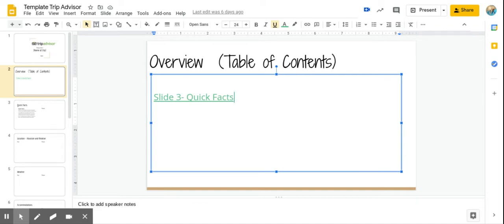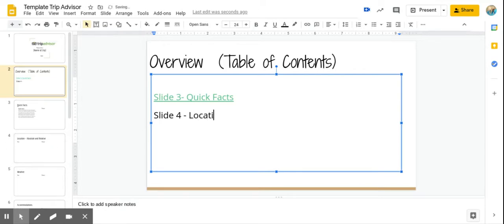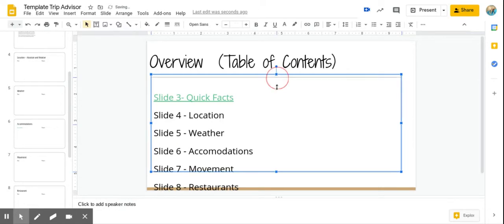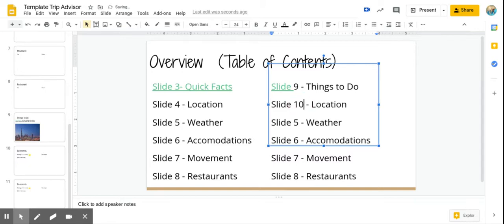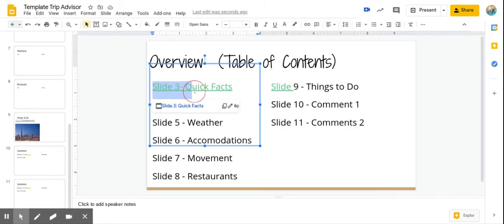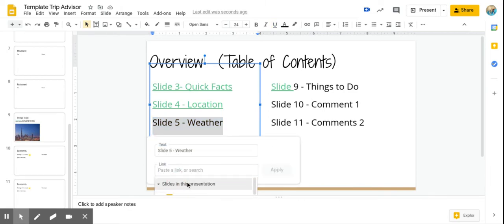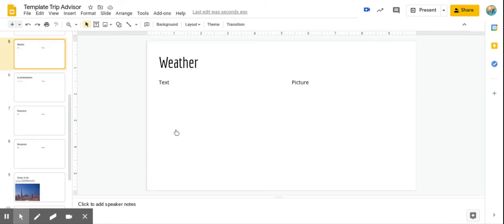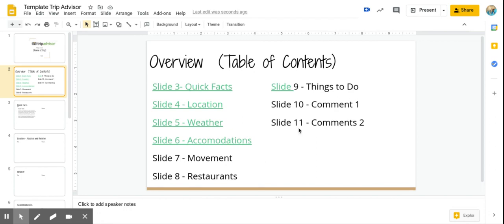Template Trip Advisor - Google Slides